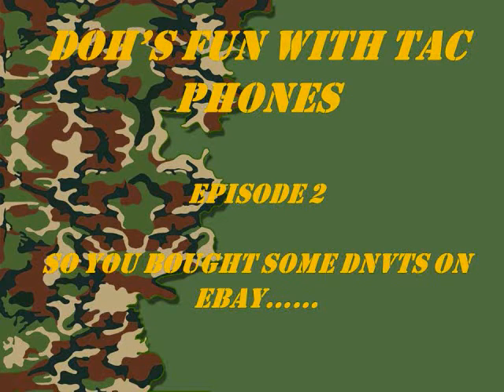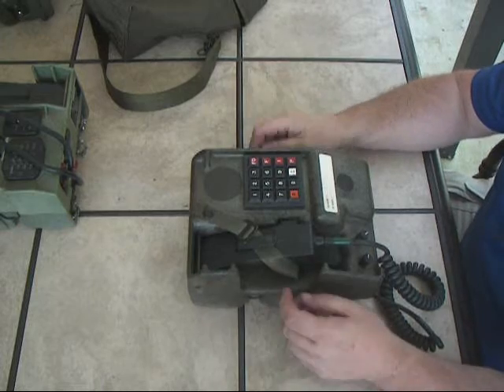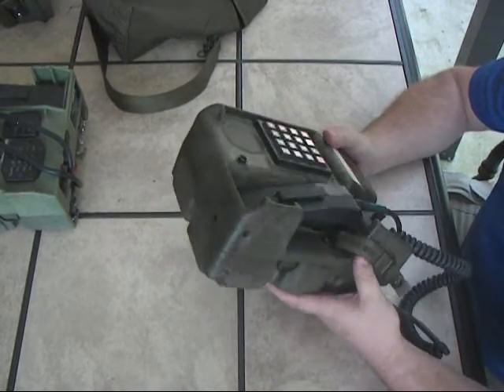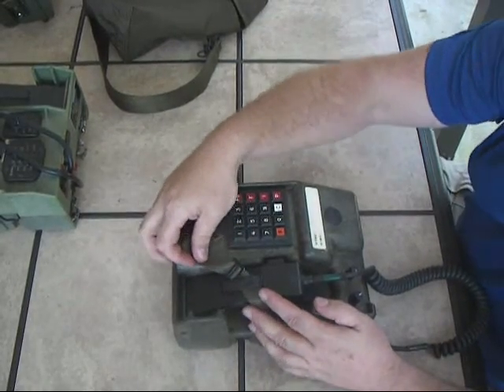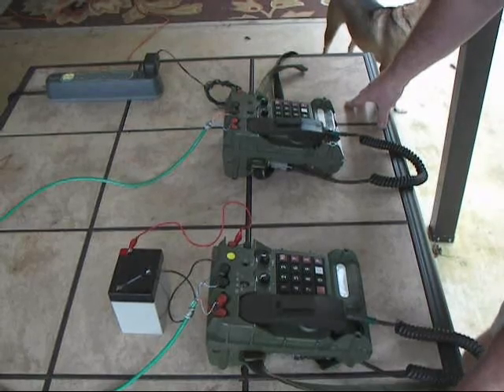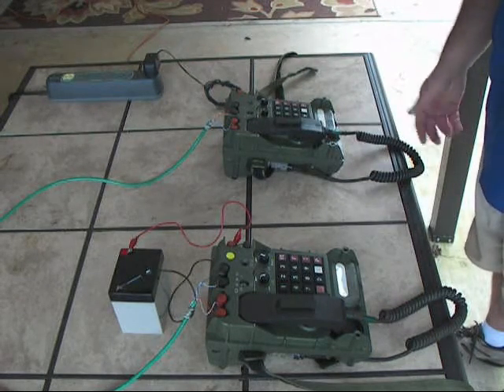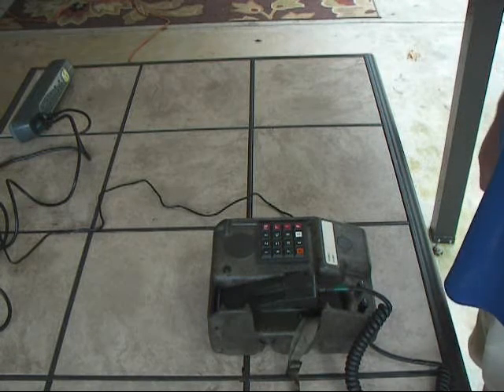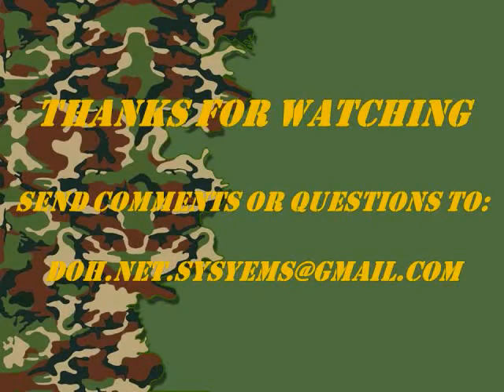FIELD PHONE OPS: DNVT Fam and Testing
DNVT Compatibility Testing